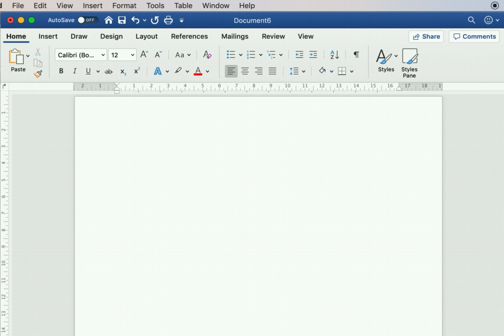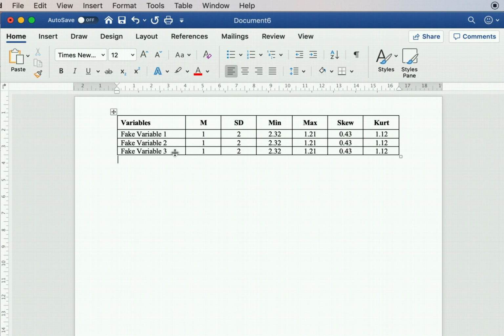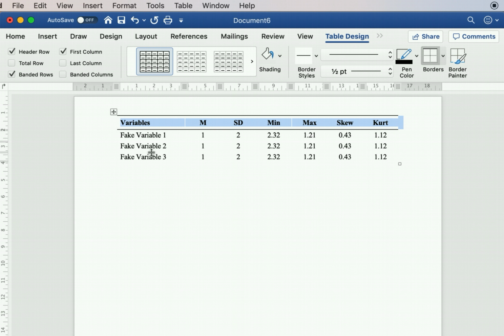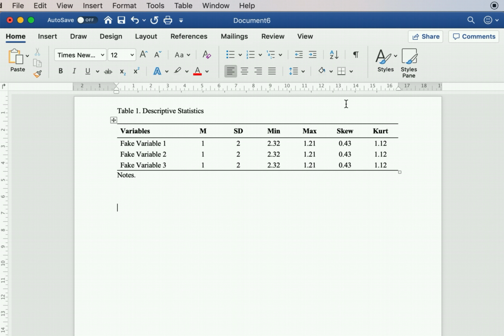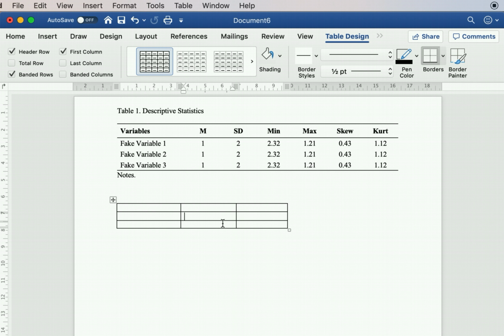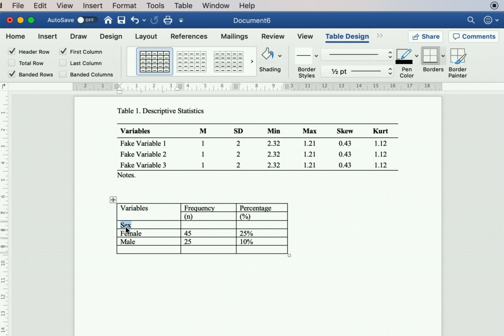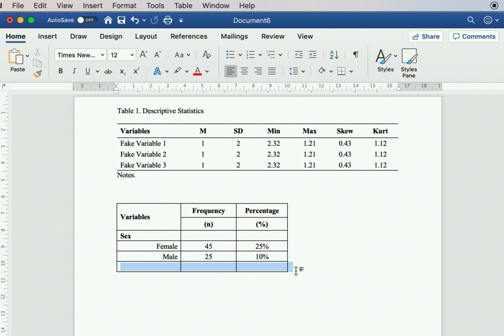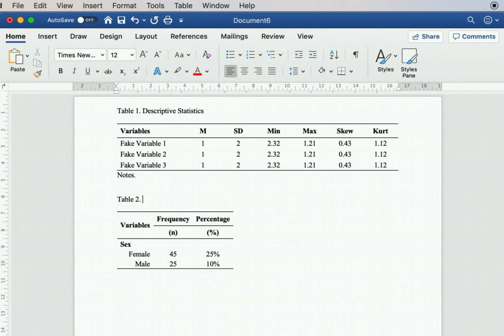Apa Tables Tutorial